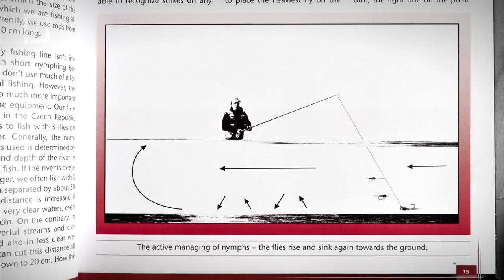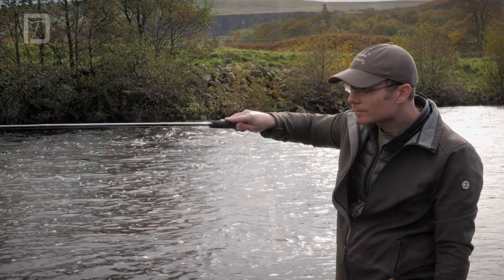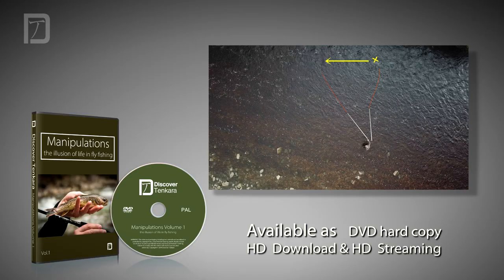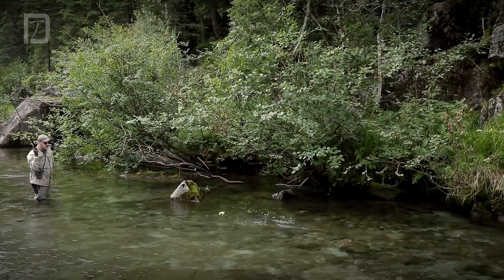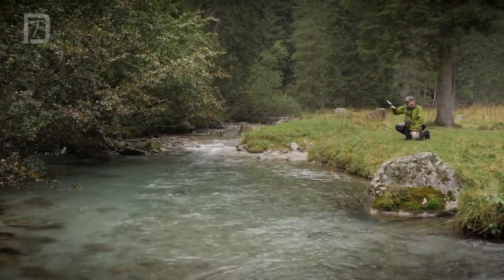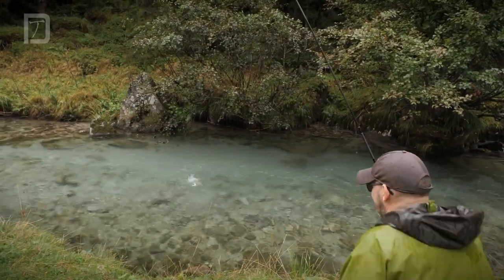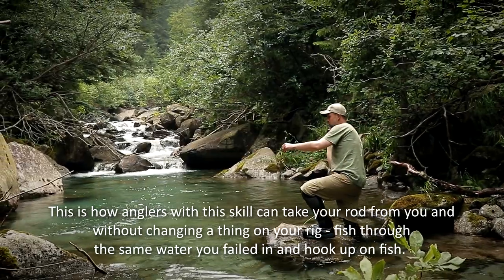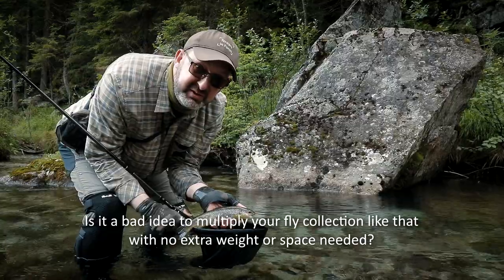Fly Action in Focus: part 4/4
The last of 4 videos exploring the active movement of flies in river fly fishing.
We've updated our Manipulations content from a single DVD to a full online course featuring all the original DVD content (now in high definition) and much more! Get your copy of the new Manipulations online course

Sign up for the FREE email course that pairs with these 4 videos